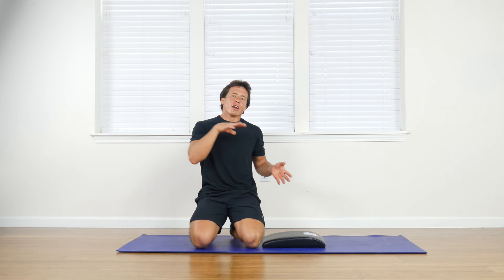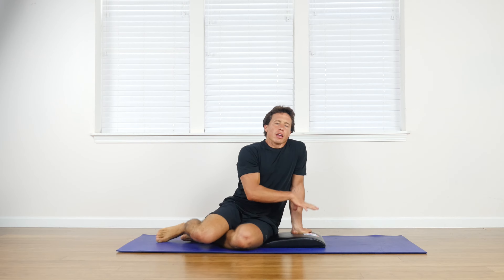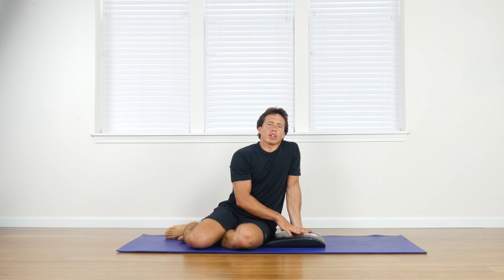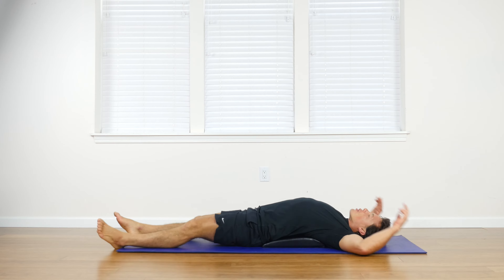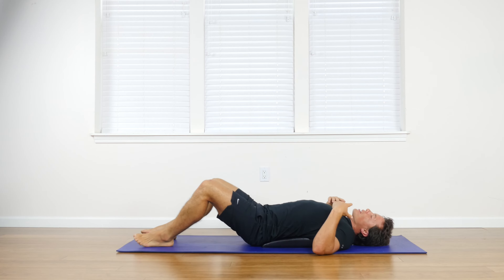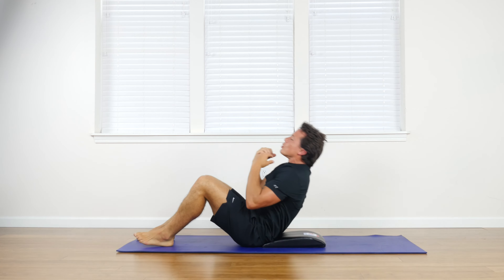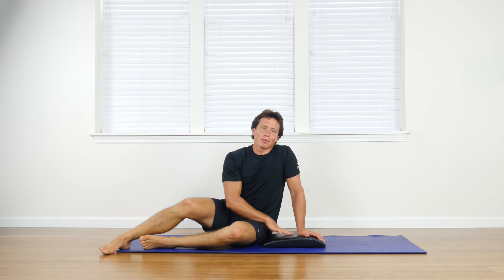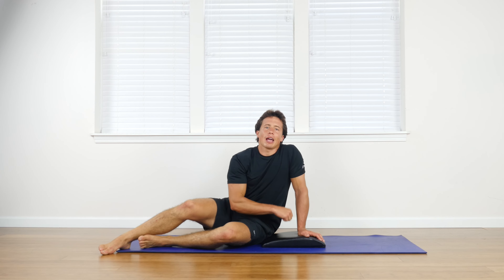Tips For Using the 321 STRONG Abdominal Mat